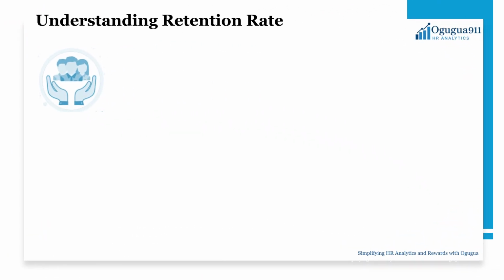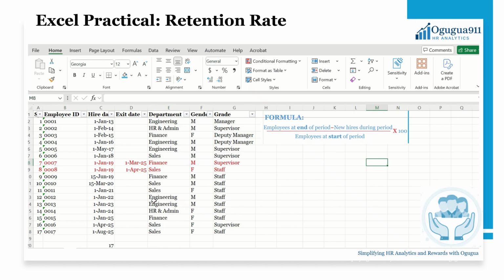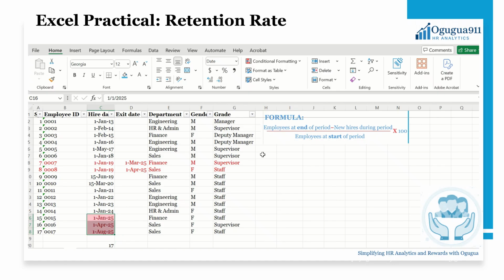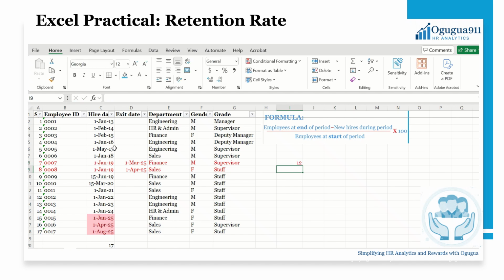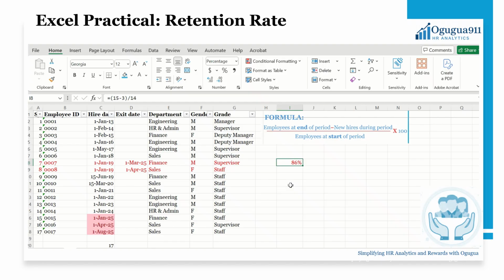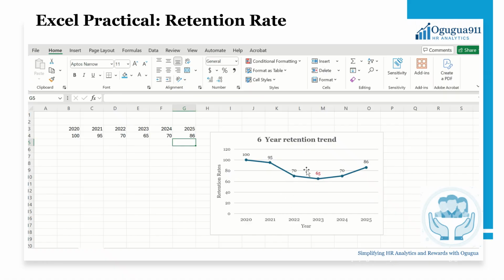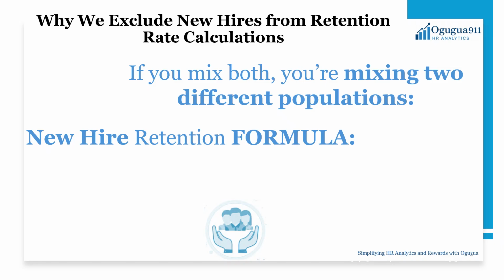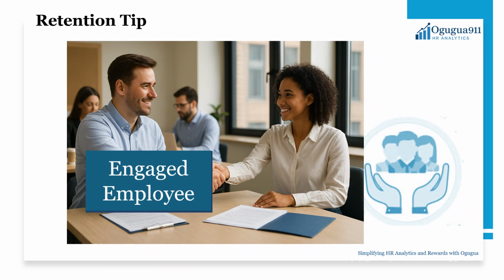“How to Calculate Employee Retention Rate and New Hire Retention in Excel |Practice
Retention is one of the most powerful metrics in HR Analytics but do you really know how to calculate it correctly? In this practical session from HR Analytics & Rewards Lab, @ogugua911  walks you through how to compute both Employee Retention Rate and New Hire Retention Rate using Excel.

Learn:
✅ Why new hires are excluded from general retention calculations
✅ The correct formulas for both metrics
✅ How to interpret results and link them to HR and business performance
✅ Quick Excel walkthrough to make your next HR dashboard more accurate

Whether you’re an HR professional, analyst, or people manager, this tutorial will help you understand the difference between overall retention and early attrition and how each tells a unique story about culture, engagement, and stability.